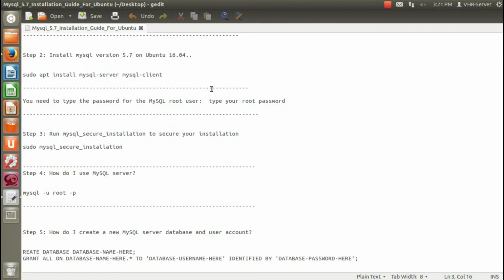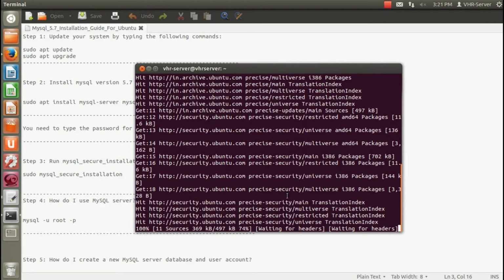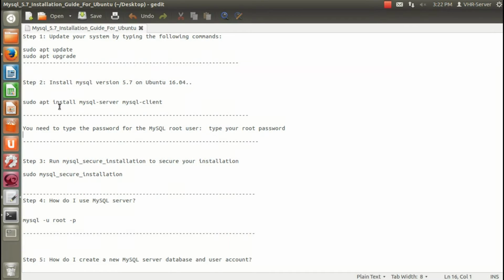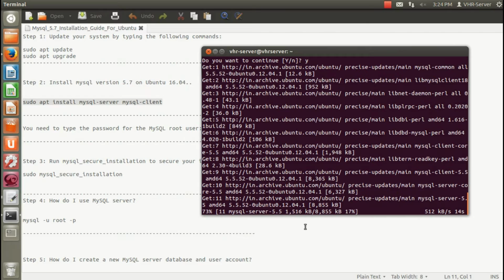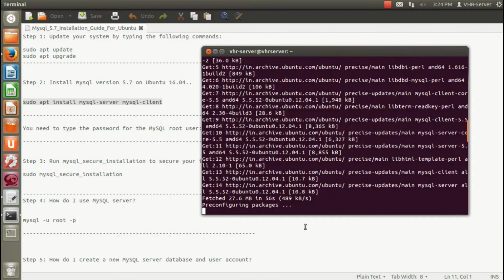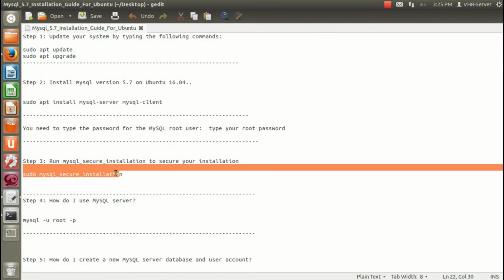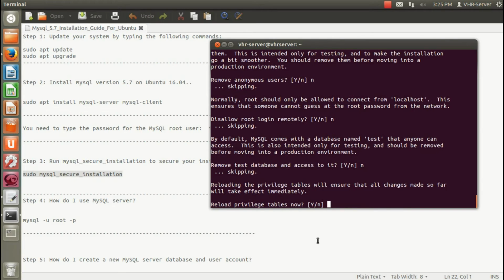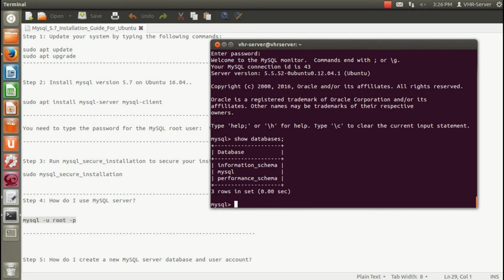How To Install MySQL Client-Server on Linux Ubuntu16.04LTS(Kubuntu, Mint, Lubuntu)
Step 1 — Installing MySQL
There are two ways to install MySQL. You can either use one of the versions included in the APT package repository by default (which are 5.5 and 5.6), or you can install the latest version (currently 5.7) by manually adding MySQL's repository first.

If you want to install a specific version of MySQL, follow the appropriate section below. To help you decide which version is best for you, you can read MySQL's introduction to MySQL 5.5, then what's new in MySQL 5.6 and what's new in MySQL 5.7.

If you're not sure, you can just use the mysql-server APT package, which just installs the latest version for your Linux distribution. At the time of writing, that's 5.5, but you can always update to another version later.

To install MySQL this way, update the package index on your server and install the package with apt-get.

sudo apt-get install mysql-client d mysql-server

Step 2
Login To Mysql With Username And Password

Mysql -u root -p password

Note: In MySQL 5.6, you might get an error that says FATAL ERROR: Could not find my-default.cnf. If you do, copy the /usr/share/my.cnf configuration file into the location that mysql_install_db expects, then rerun it.